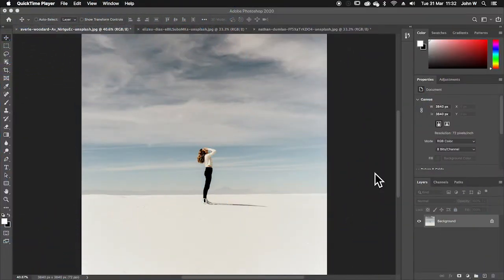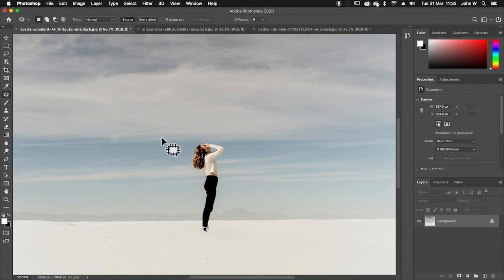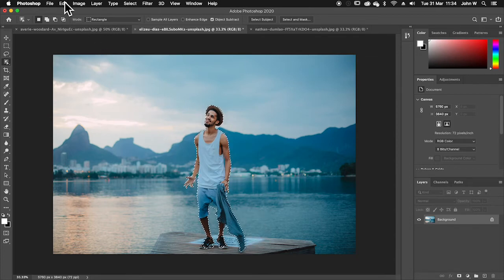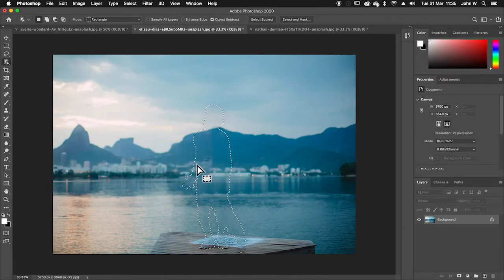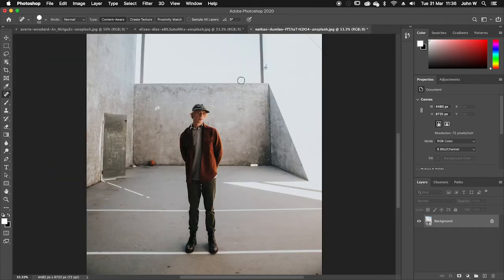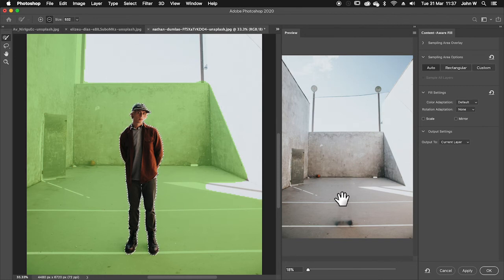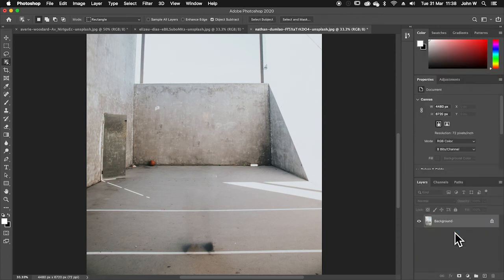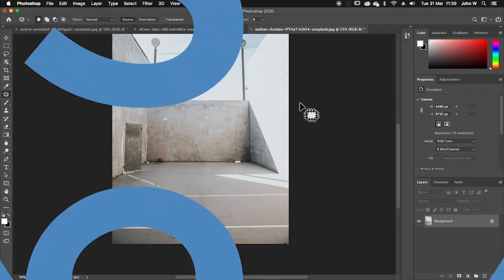How To Use Content Aware Fill In Adobe Photoshop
John takes you through simple tips on how best to use Photoshop's powerful Content Aware Fill.

Learn more, from the interface to export, in our VIRTUAL ONLINE: Introduction to Photoshop Course.